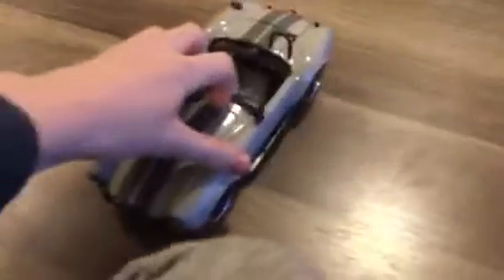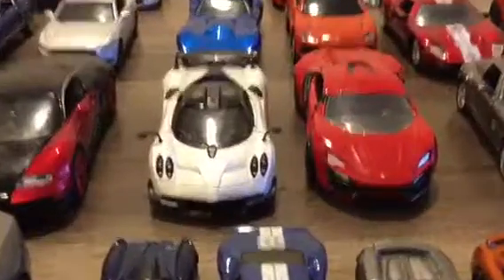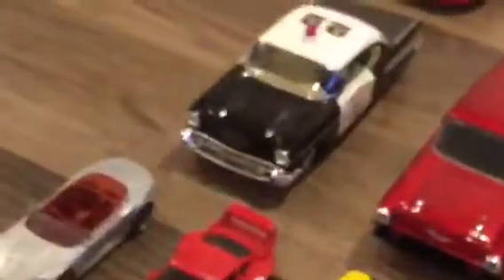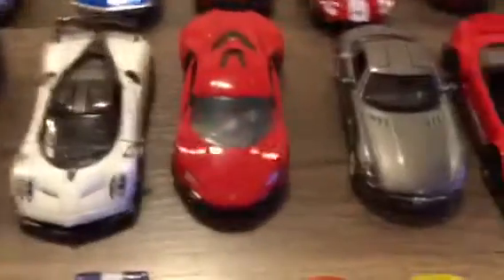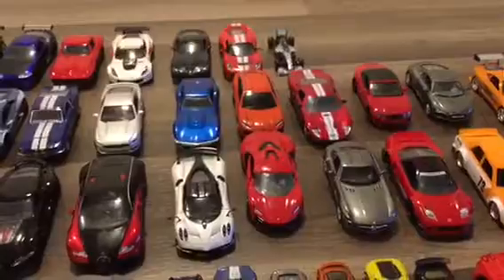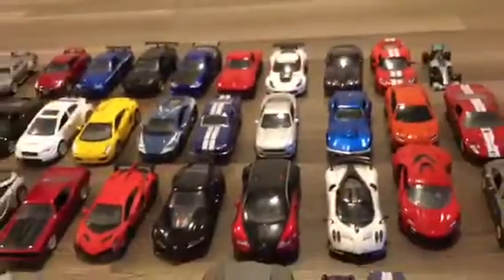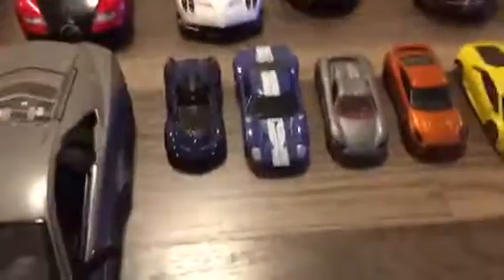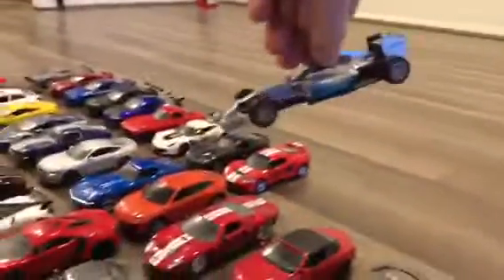MY INSANE CAR COLLECTION!!!